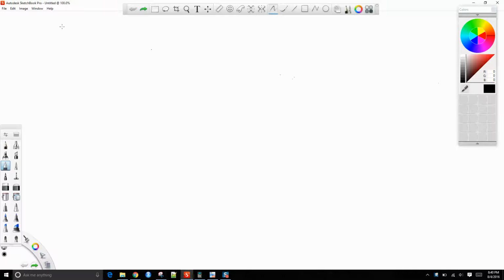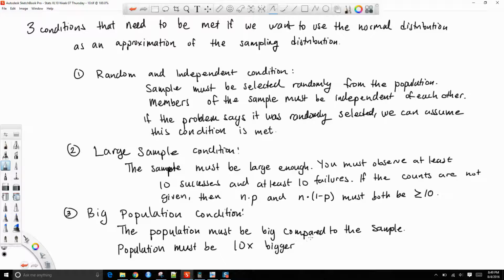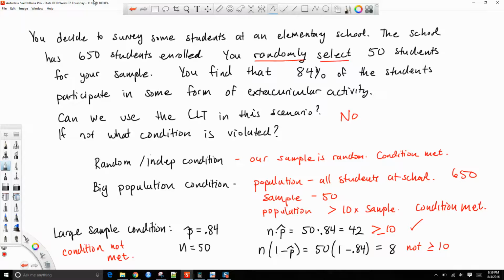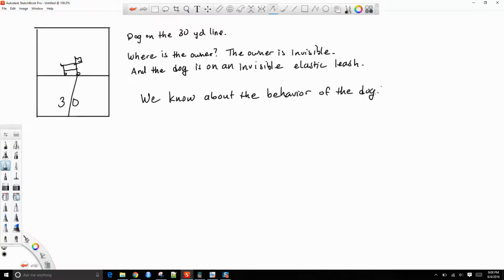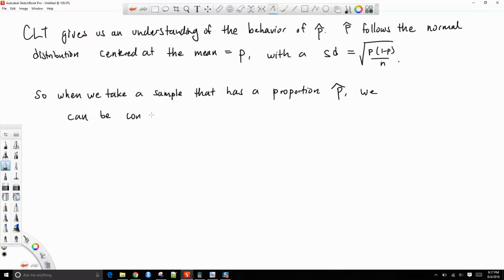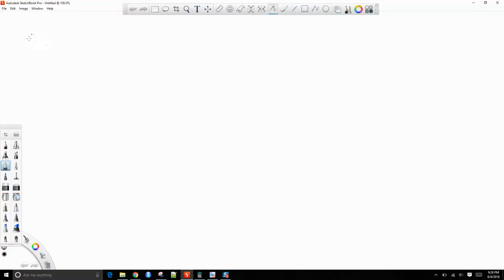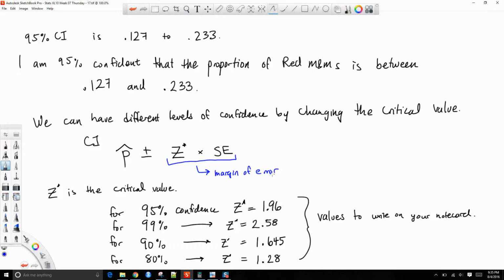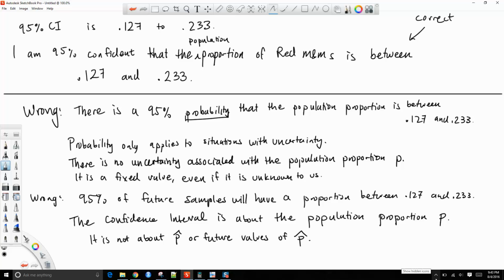8 4 2016 Stats XL10 Week 7 Thursday Part 02